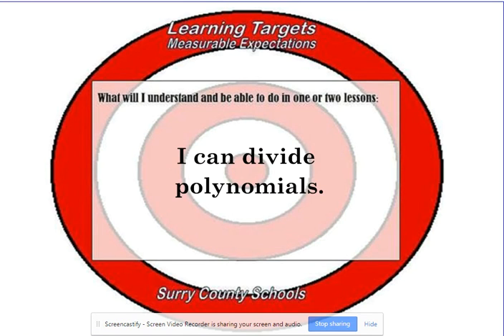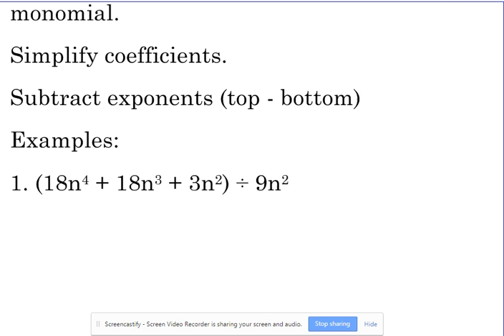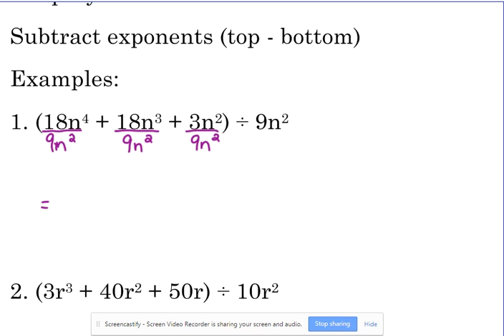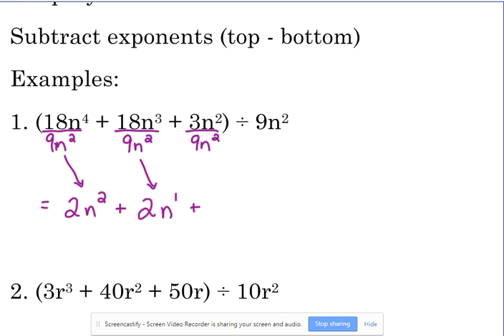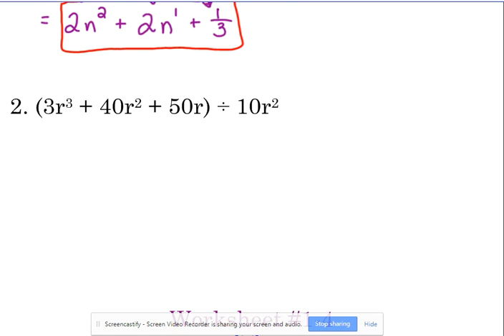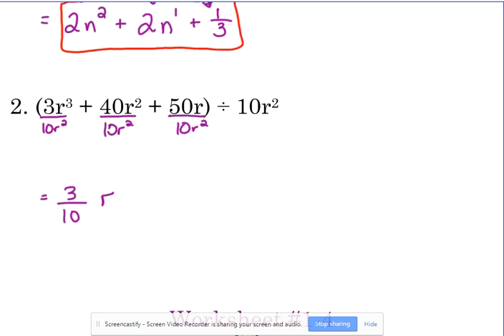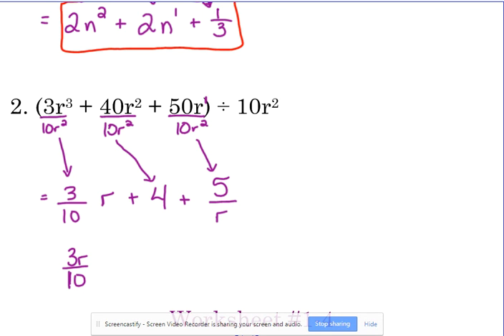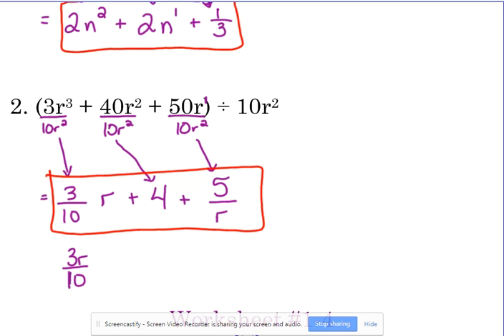Day 15 Lesson~Division by Monomial